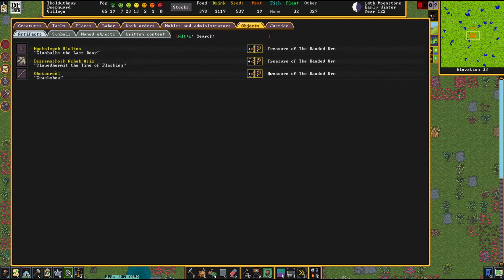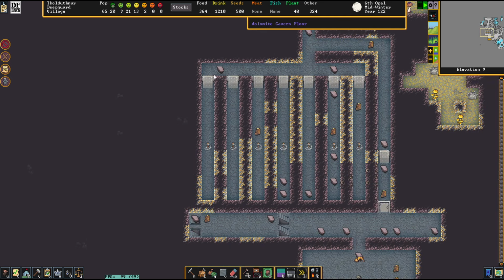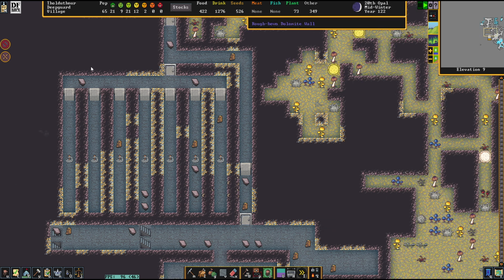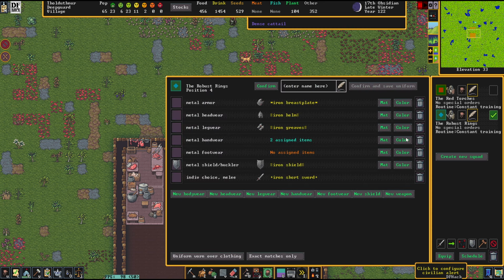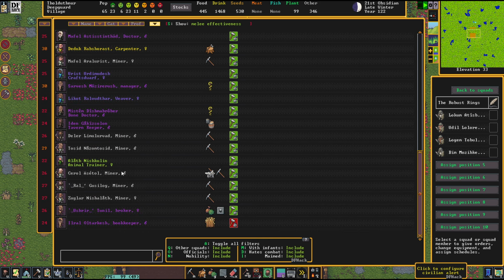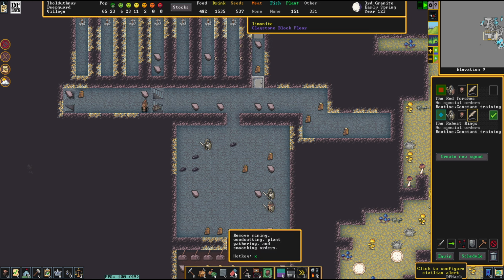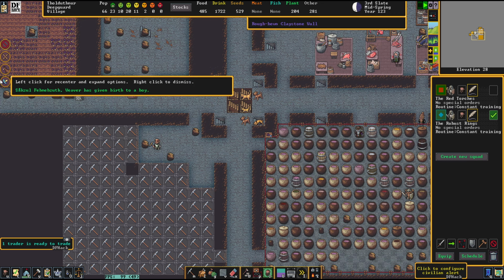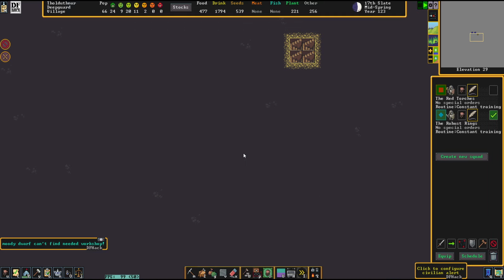FIRST CAVERN OUTPOST - Lets Play DWARF FORTRESS Gameplay Ep 07